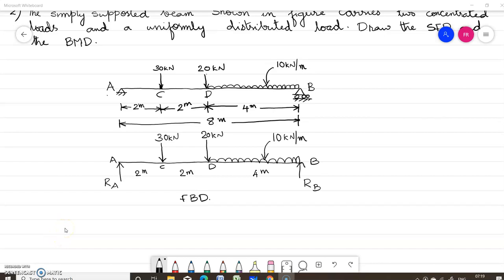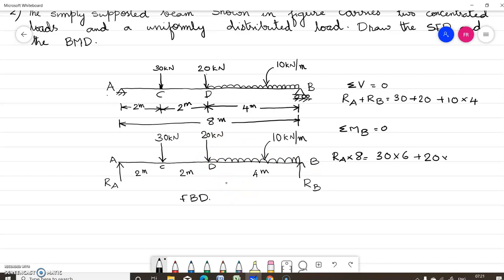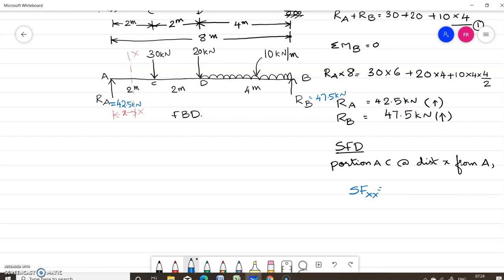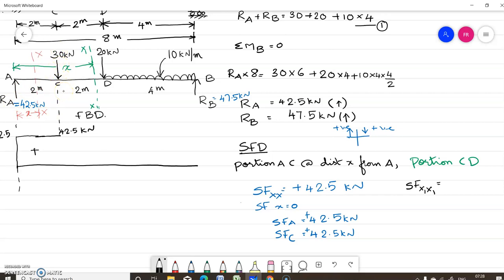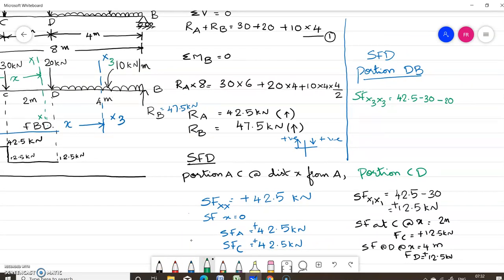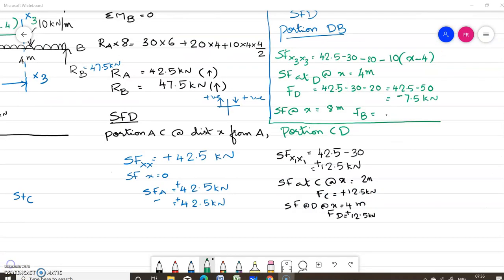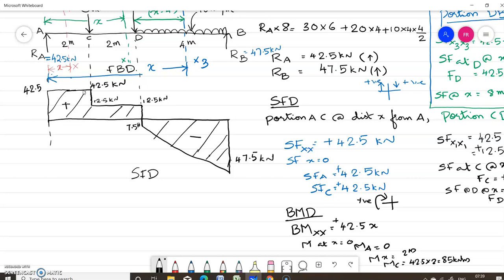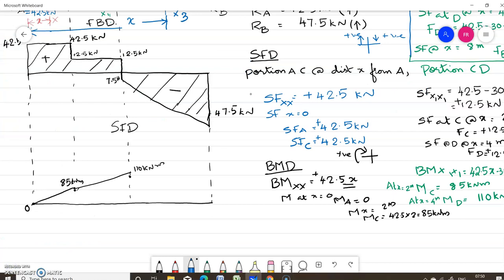C3MOS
SFD AND BMD OF SIMPLY SUPPORTED BEAMS SUBJECTED TO DIFFERENT TYPES OF LOAD